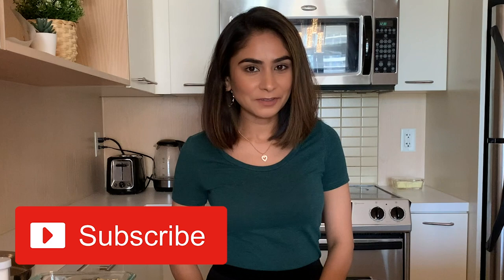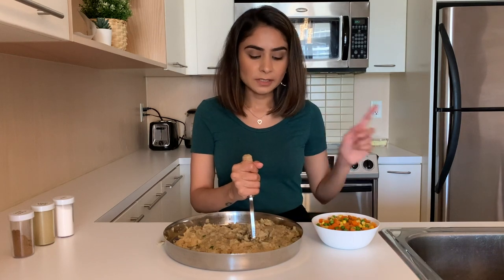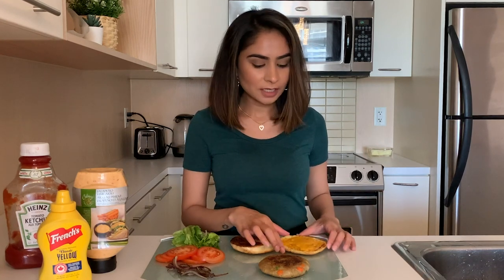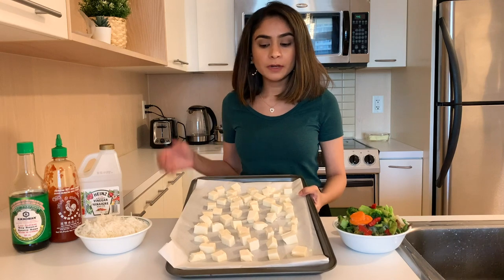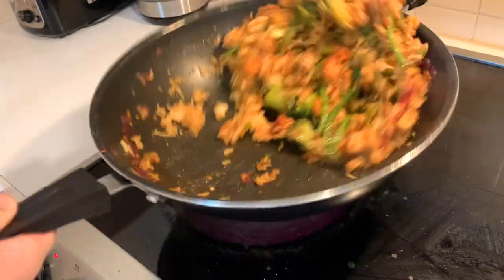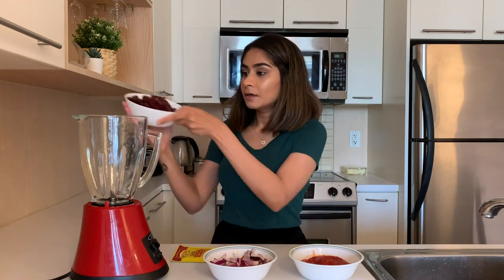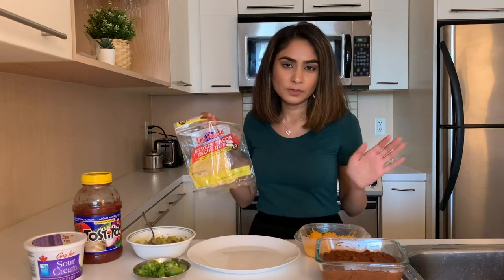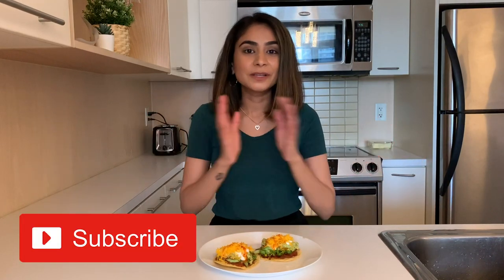3 Comfort Food Recipes | Veggie Burger, Stir-Fried Rice, Tacos | Kreena Desai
Quarantine has made me a master chef! Haha. Out of all the amazing things I have cooked in the past 2 months, these 3 recipes have definitely been my favourite: (Skip to the time stamp for the particular recipe.)

1. Veggie Burger 1:11
2. Stir-Fried Rice 4:57
3. Tacos 7:31

I hope you enjoy watching this video and do let me know which recipe was your favourite in the comments section below! ♡

V I D E O S:
LIFESTYLE